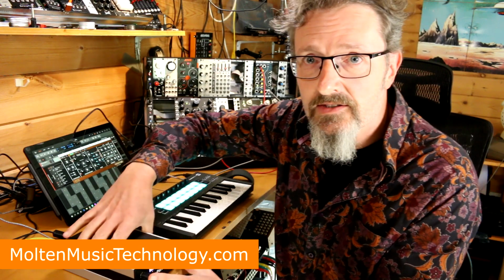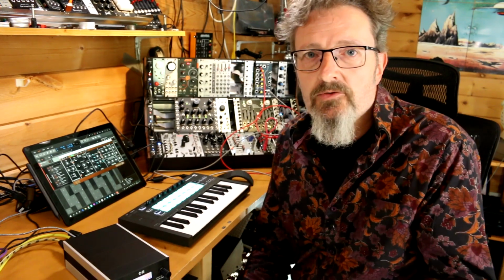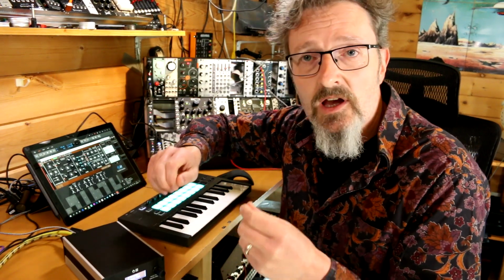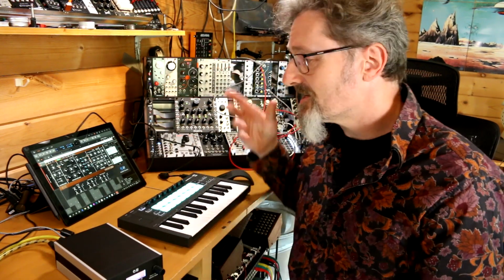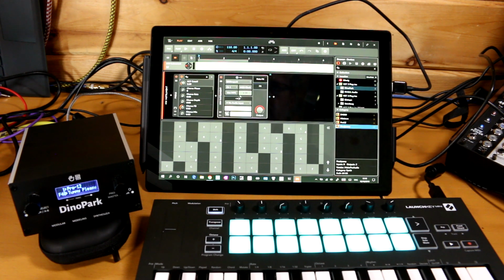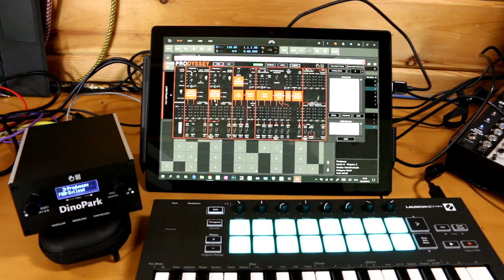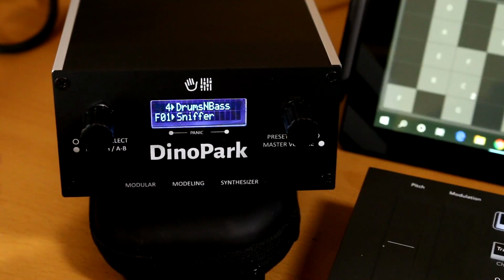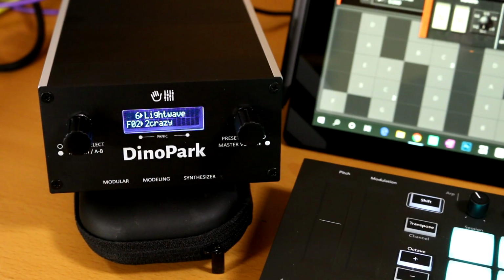DinoPark DSP Modelling Synthesizer - sound demo and review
It's a box that runs a number of classic virtual DSP-driven synthesizers including a Minimoog, Prophet 5 and ARP Odyssey. It can run standalone, computer free, or via a editor plug-in.

Index - 0:00
Minimax - 0:46
Minimax - 3:14
Minimax - 6:10
Minimax - 6:41
Minimax - 7:55
Minimax - 15:46
Pro-12 - 16:32
Prodyssey - 22:32
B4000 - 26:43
DrumNBass - 28:45
FMagia - 30:48
Lightwave - 34:01
Conclusion - 36:52